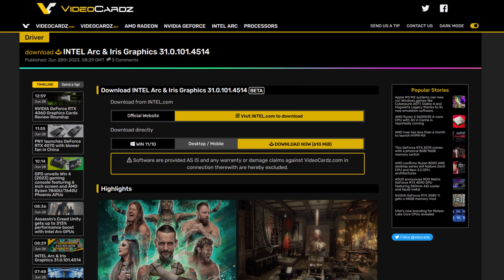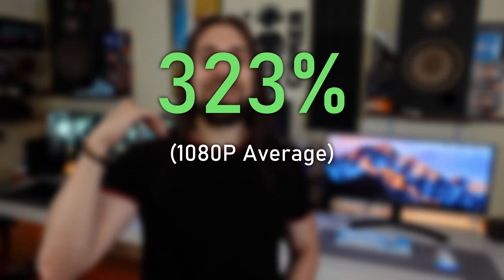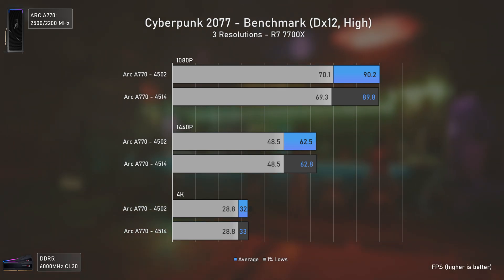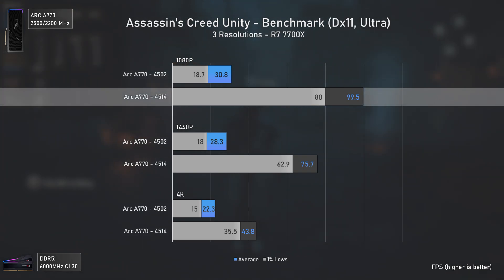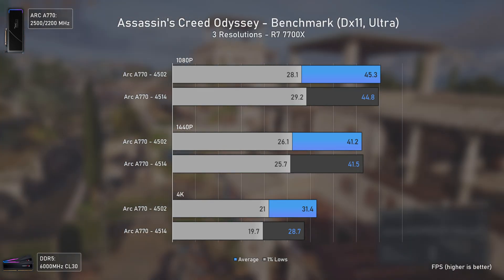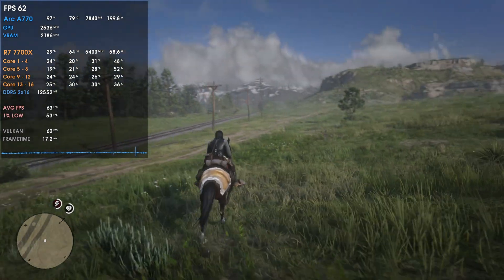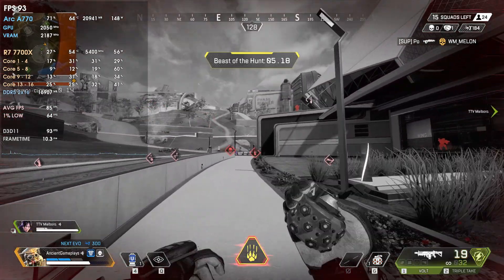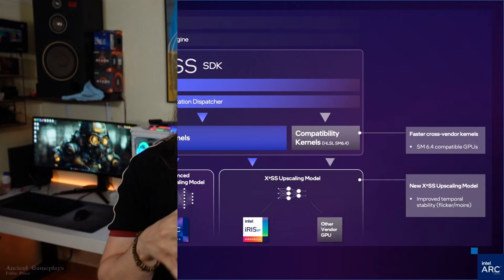HUGE FPS Boost for Intel Arc GPUs!! FASTER with New Drivers!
Today, bringing some new benchmarks using the INTEL ARC A770 GPU to see the MASSIVE FPS increase on Assassin's Creed Unity with the 4514 Drivers.

00:00 - Intro, Release Notes & New Features
01:47 - Cyberpunk 2077
02:35 - Deathloop
02:59 - Diablo 4
03:20 - Assassin's Creed: Unity
03:56 - Assassin's Creed: Odyssey

04:47 - Conclusion, Drivers Updates & More to come
08:10 - Channel Members
08:31 - More Videos